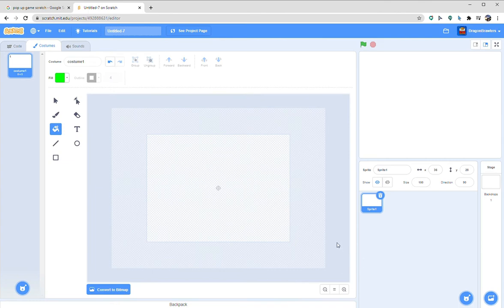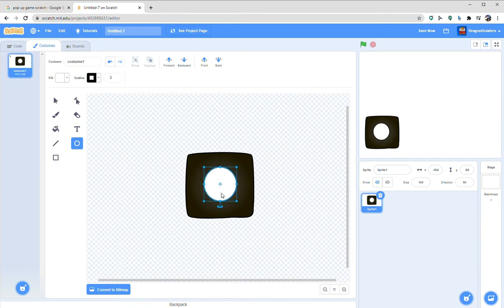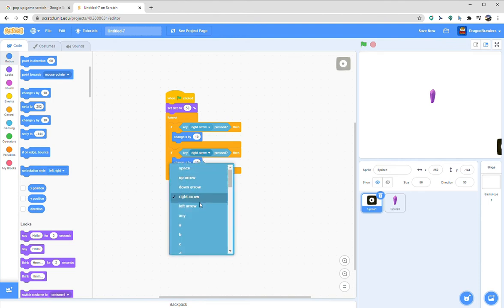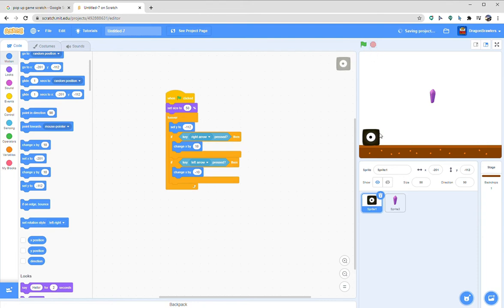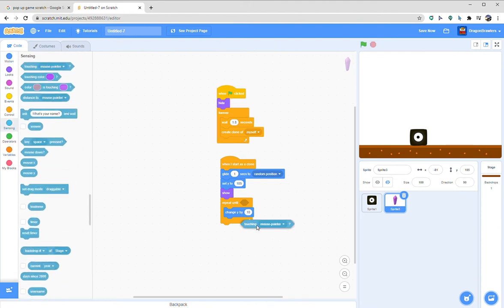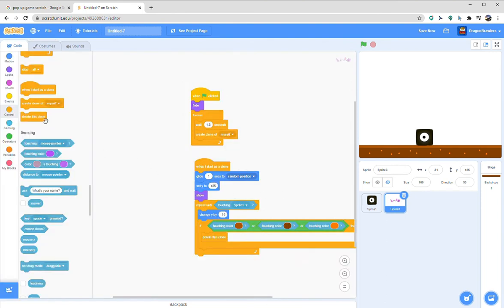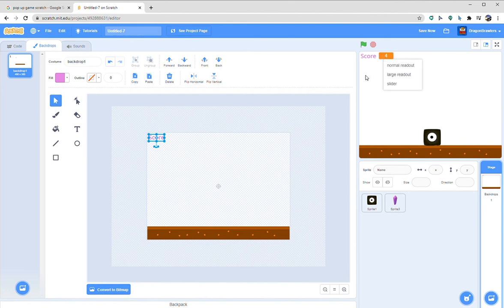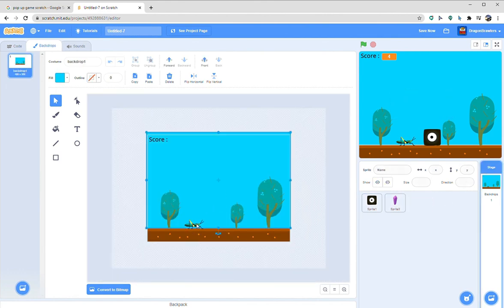Scratch Tutorial for Beginner #2 Part 1 - Catching Game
In this simple game tutorial, you will learn how to make a variable for capturing Game Score, learn about "if" sentence and also learn how to make a "clone" for your objects.